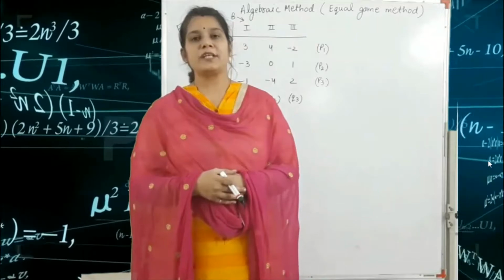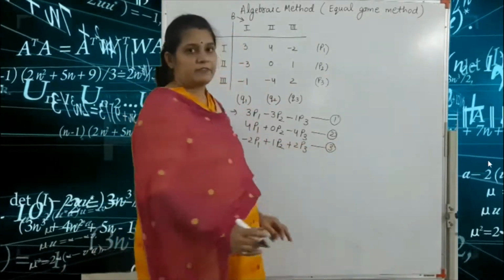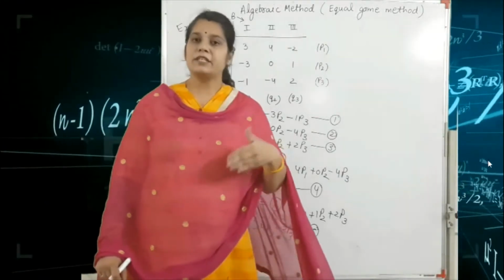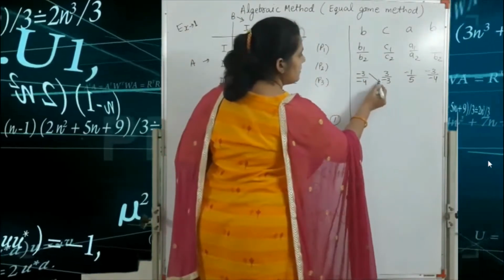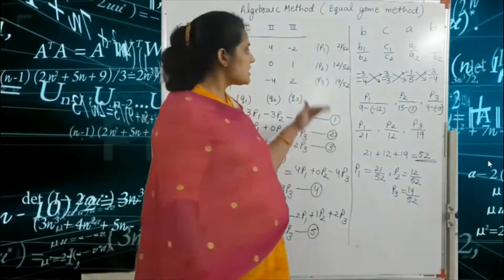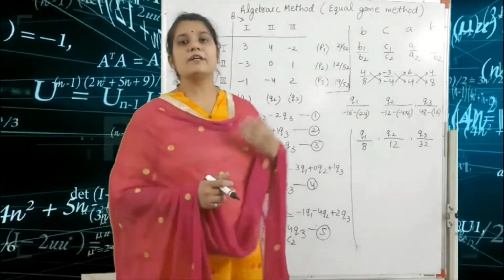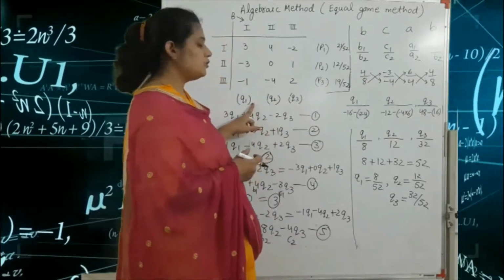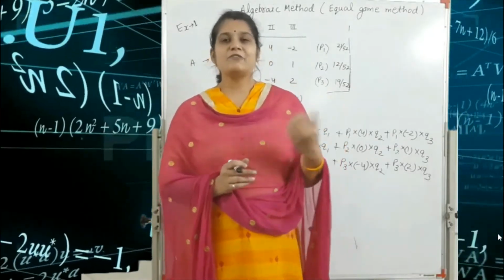Lec-51_Algebraic Method | Operation Research | ICT Engineering